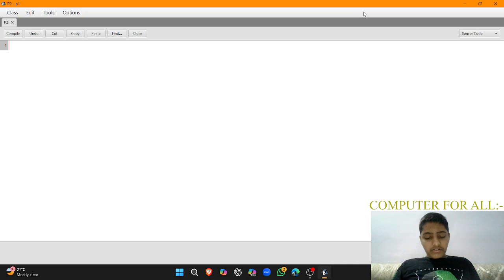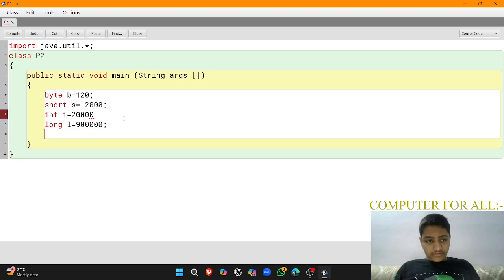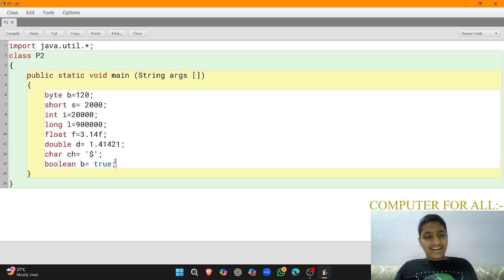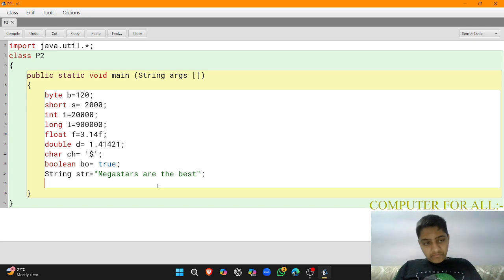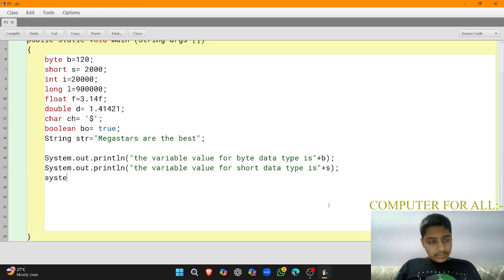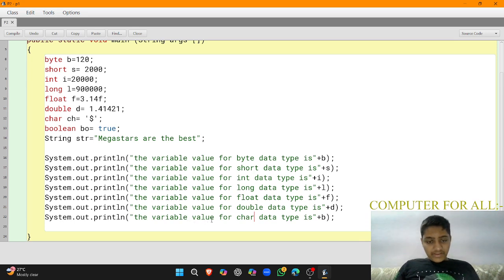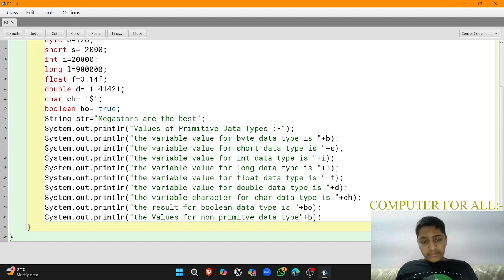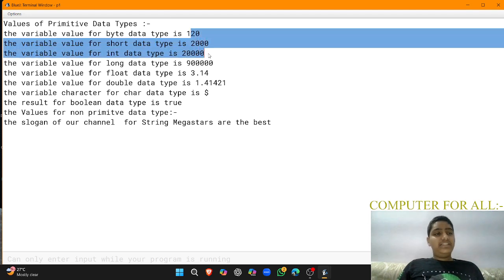Java Data Types Explained | Primitive & Non-Primitive | ICSE Class 8 – Computer For All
Hello Mega Stars! 🌟
Welcome back to Computer For All!
In this ICSE Class 8 Java lesson, we learn Java Data Types — the building blocks of all Java programs.
We’ll cover primitive data types (boolean, char, byte, short, int, long, float, double) and non-primitive data types (like String) with easy explanations and examples.

📖 What You’ll Learn in This Video:
✅ Printing data in Java using System.out.println
✅ ICSE Class 8 Java syllabus-friendly example programs

💻 Java Code from the Lesson:

import java.util.*;
class P2
    public static void main (String args [])
        byte b=120;
        short s= 2000;
        int i=20000;
        long l=900000;
        float f=3.14f;
        double d= 1.41421;
        char ch= '$';
        boolean bo= true;
        String str="Megastars are the best";

        System.out.println("Values of Primitive Data Types :-");
        System.out.println("the variable value for byte data type is "+b);
        System.out.println("the variable value for short data type is "+s);
        System.out.println("the variable value for int data type is "+i);
        System.out.println("the variable value for long data type is "+l);
        System.out.println("the variable value for float data type is "+f);
        System.out.println("the variable value for double data type is "+d);
        System.out.println("the variable character for char data type is "+ch);
        System.out.println("the result for boolean data type is "+bo);
        System.out.println("the Values for non primitve data type:-");
        System.out.println("the slogan of our channel  for String "+str);
🎯 Perfect for:

ICSE Class 8 Java beginners

ICSE Computer Applications syllabus

Java basics for school students

Understanding primitive & non-primitive types in Java